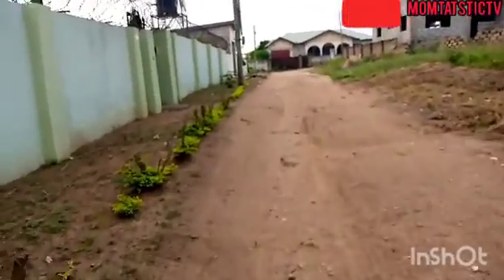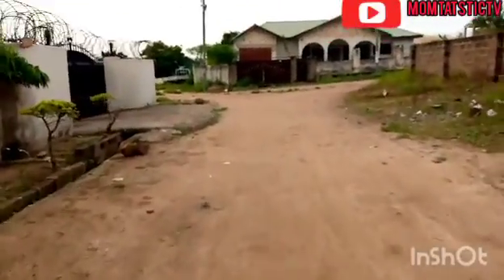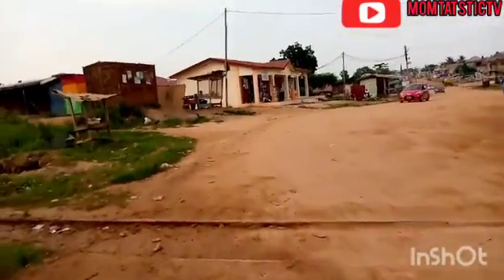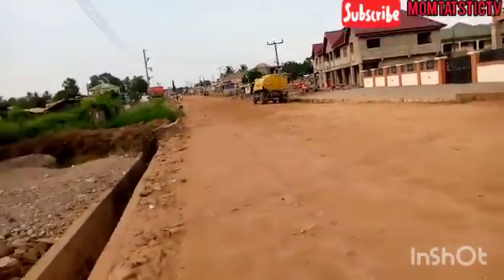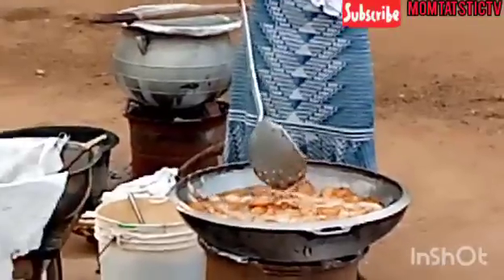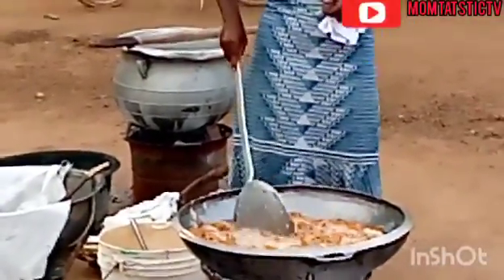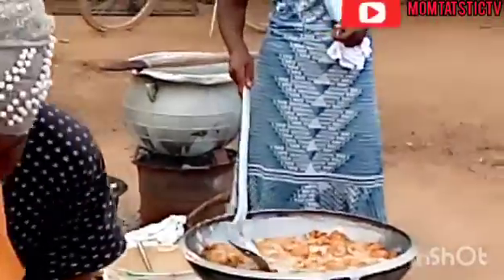Nigeria family living in Accra ghana eating coco and akara for Breakfast so DELICious